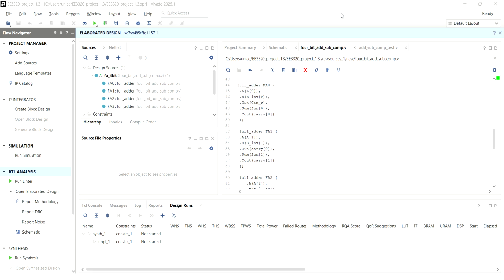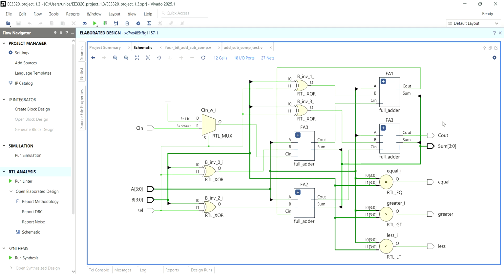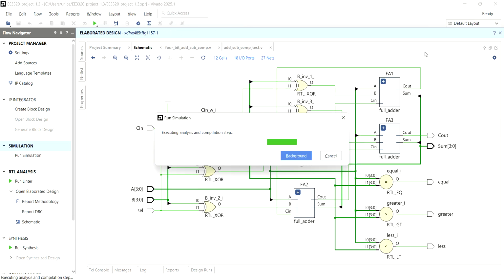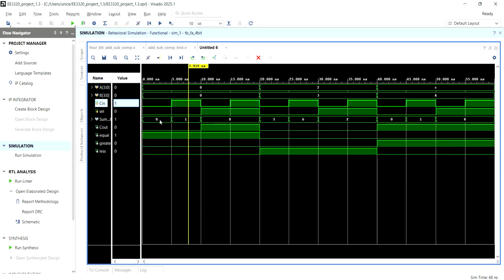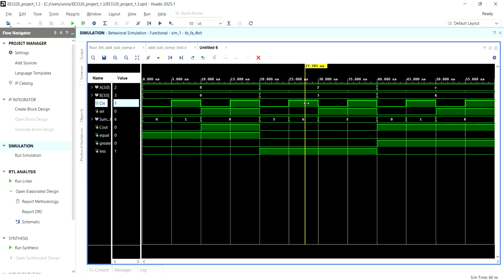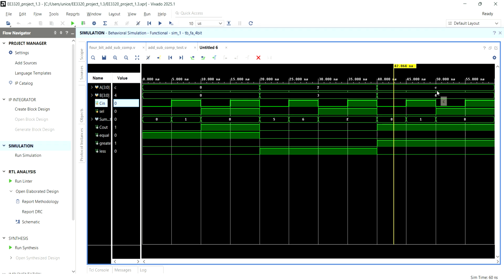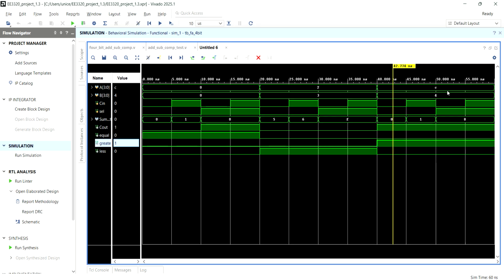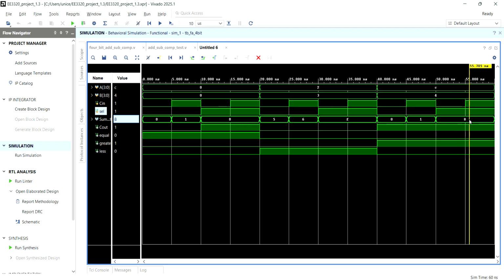EE 3320- Project 1.3 recording